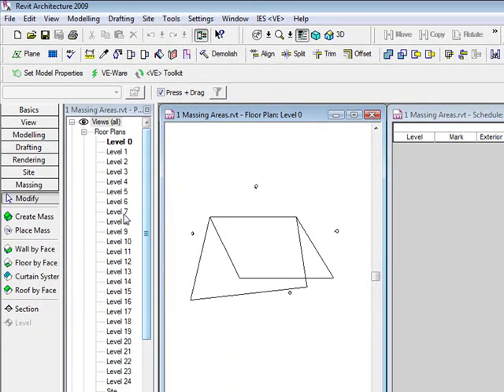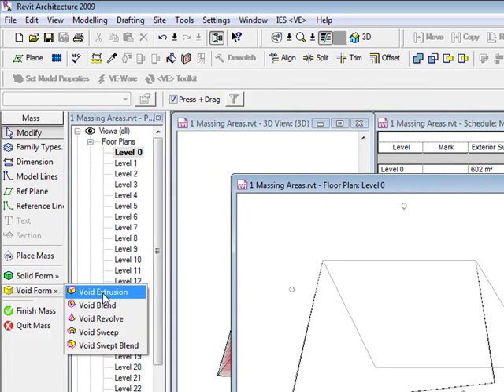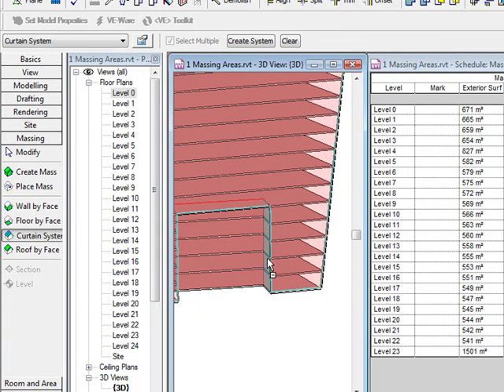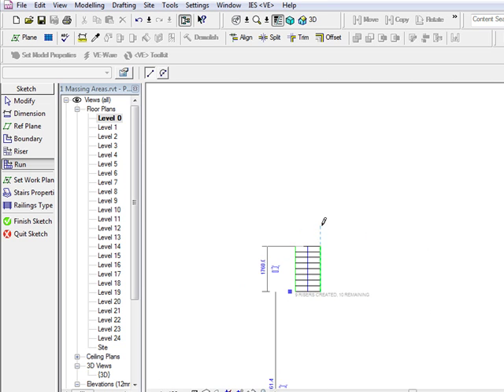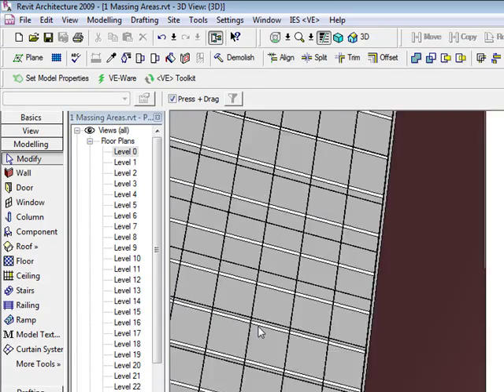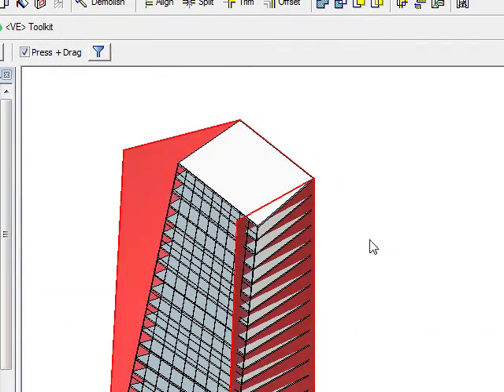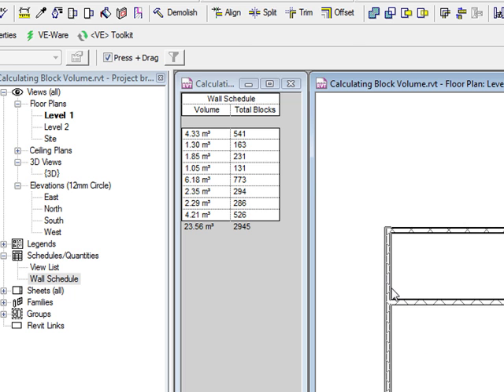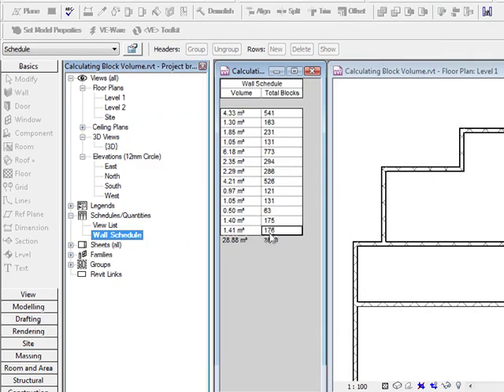creating conceptual designs in revit architecture